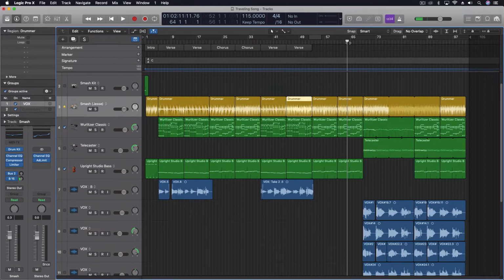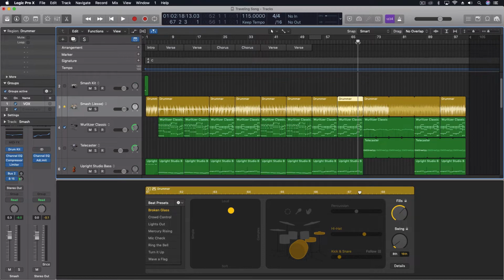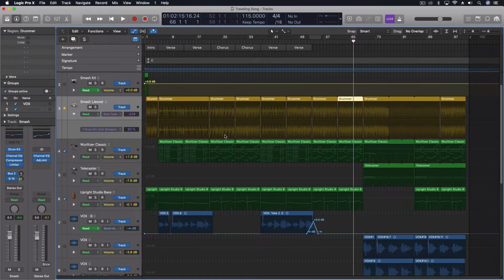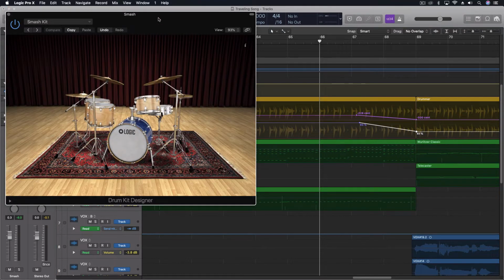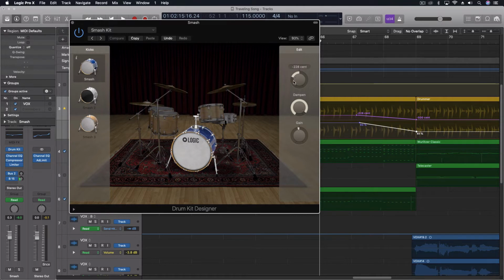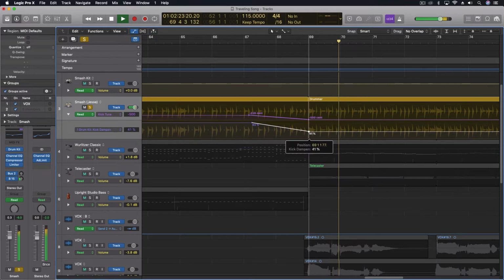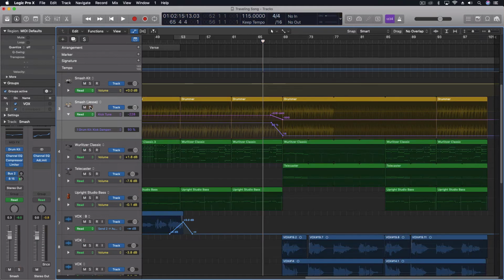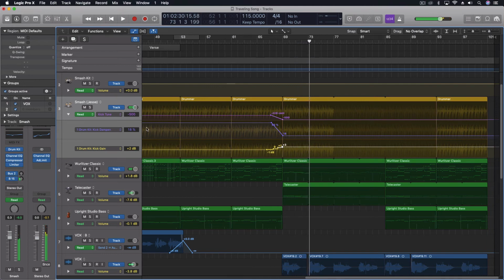Massive Drum Transition | Logic Pro X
The ability to automate nearly everything in Logic means you can create some pretty epic drum transitions.